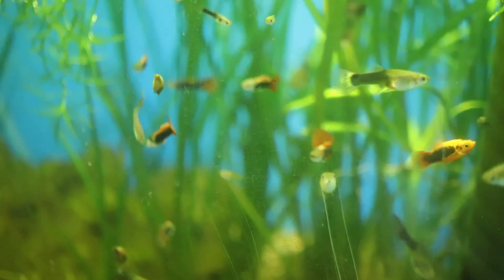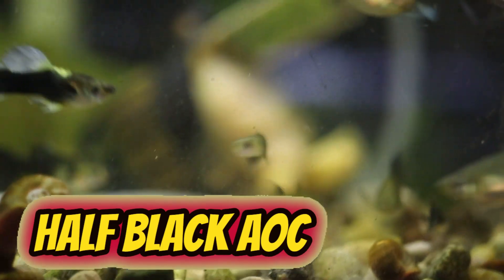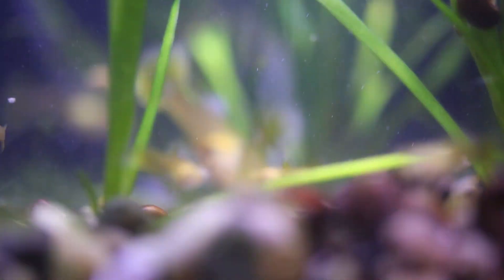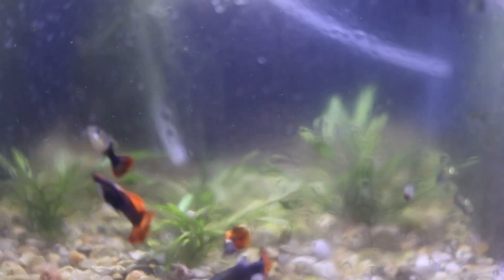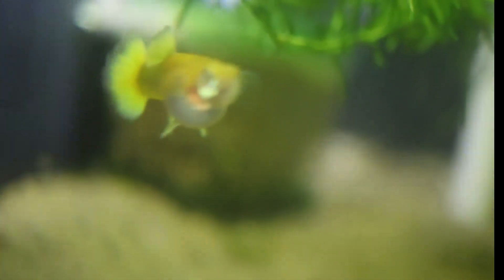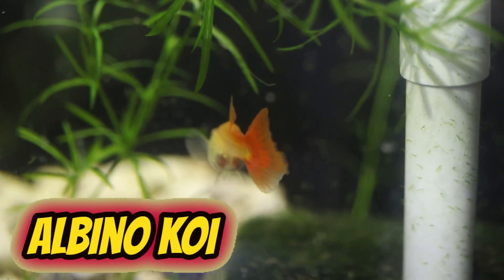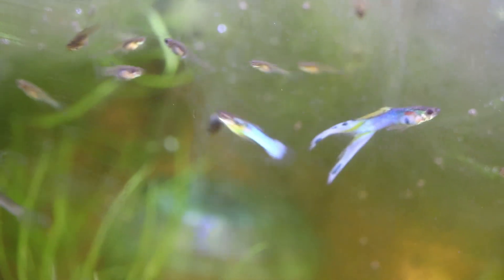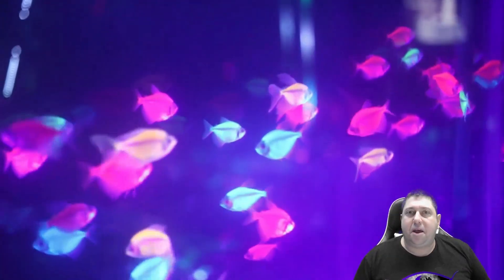2020 Fish Room Tour Part 1 - The Guppies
Let's start a new fish room tour series.  With over a 100 fish tanks in the fish tank barn, we need to split the fish room tour up by species.  Today we will take a look at all of the guppies in fish room.  There are some interesting types of guppy strains in the fish room.   Don't miss them.